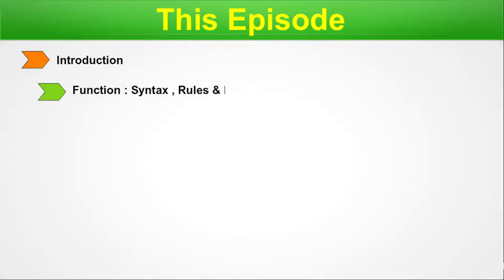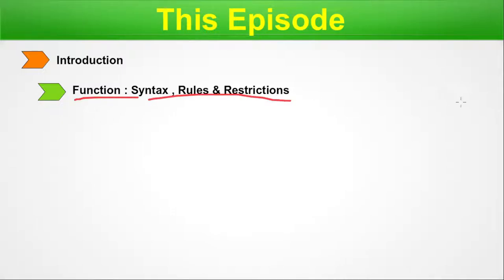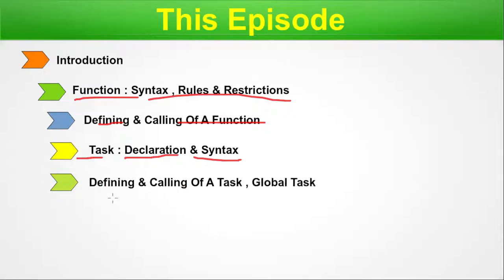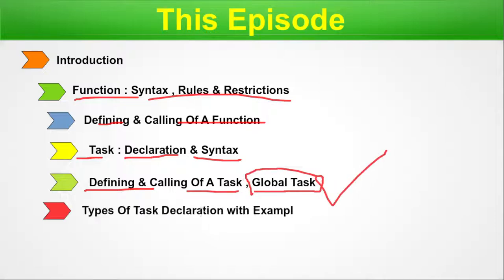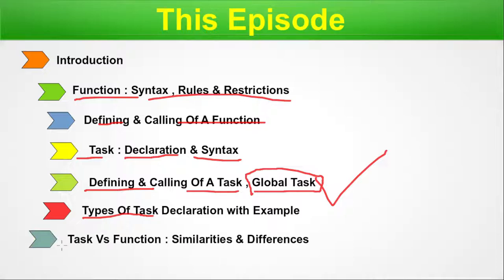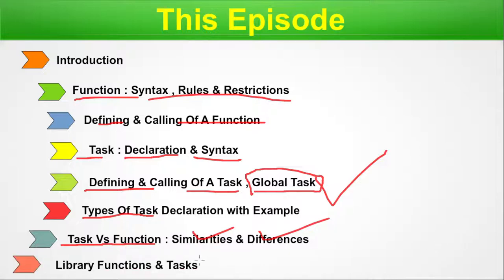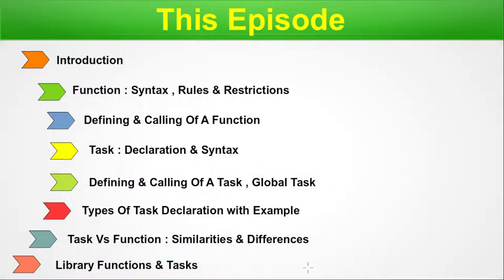Verilog Tasks vs Functions: Understanding Library Task and Function Usage | EP-15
This episode provides a comprehensive overview of Verilog functions and tasks. The discussion begins by exploring the syntax of functions and the various rules and restrictions that apply to their use. The video then delves into the process of defining and calling functions and tasks, including global task usage and multiple task declaration examples. Finally, the video compares and contrasts the similarities and differences between tasks and functions, and provides examples of library or system-level functions and tasks.

In this episode we have discussed the below topics :
00:00 Beginning & Intro
00:28 Chapter Index
01:27 Introduction
03:02 Function Syntax
04:35 Function : Rules & Restrictions
06:32 Defining & Calling Of A Function
08:41 Task
12:02 Task Declaration & Syntax
13:13 Defining & Calling Of A Task
15:03 Global Task
16:20 Types Of Task Declaration : Example-1
17:04 Types Of Task Declaration : Example-2
17:33 Task with Test Bench : Example
19:38 Task Vs Function : Similarities & Differences
21:07 Library (System) Functions
22:46 Library (System) Tasks

References, Acknowledgements & Credits :
Video by Karolina Grabowska
Video by Ketut Subiyanto
Video by Anastasia from Pixabay